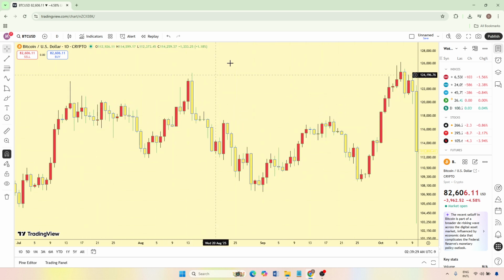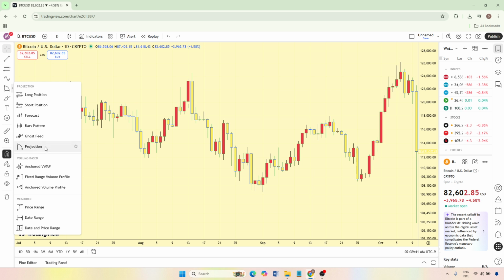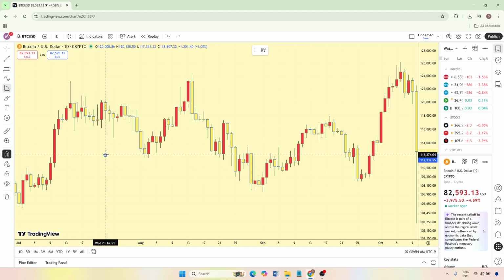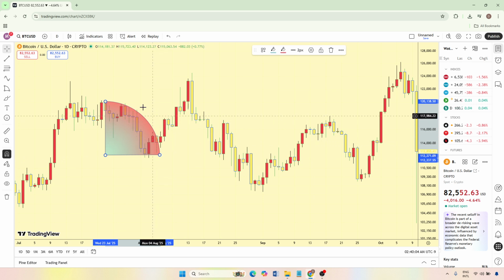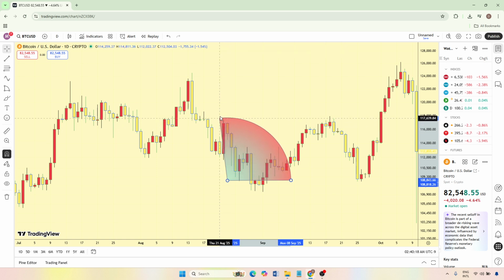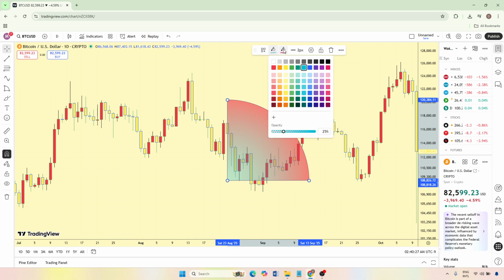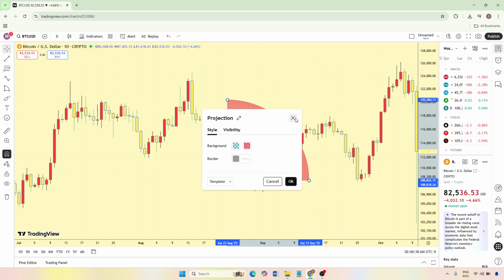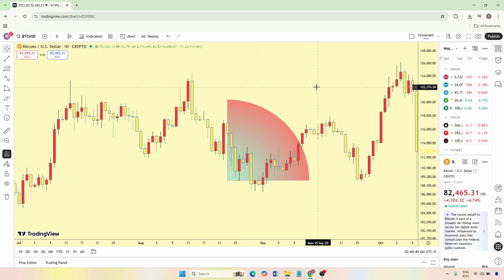How To Create Projection On Tradingview (Quick And Easy Guide)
Learn how to create a Projection on TradingView with this quick and easy guide.
This tutorial shows you step-by-step how to use the Projection tool to map out future price movement visually.
Perfect for traders who want to improve forecasting, chart analysis, and TradingView technical skills.